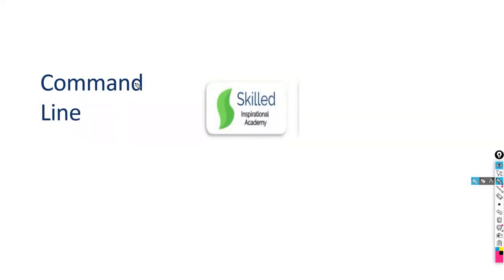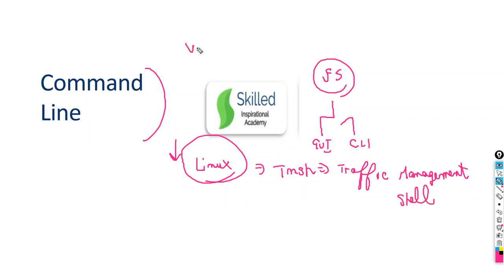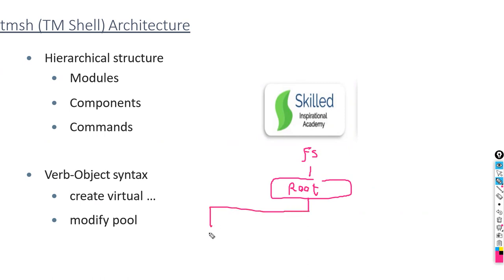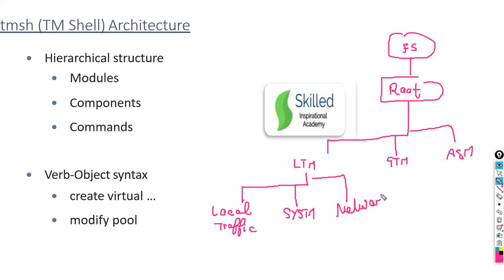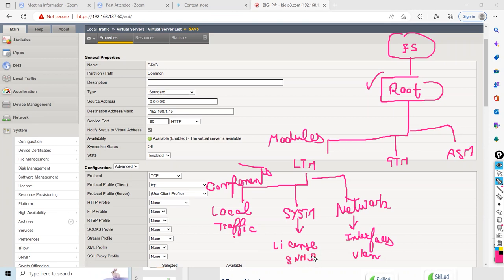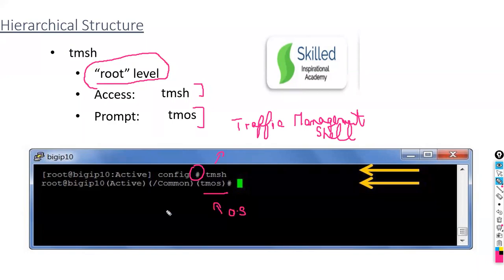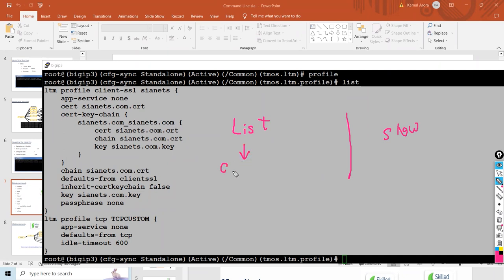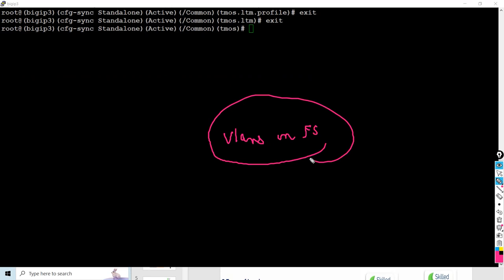Lecture 6: F5 Most Important CLI Commands Used for Troubleshooting || F5 LTM Interview Series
F5 Most Important CLI Commands Used for Troubleshooting || F5 LTM Interview Series

Are you preparing for an F5 LTM interview? Learn the most Important CLI commands used for troubleshooting. Get ready to tackle any question confidently and ace your upcoming F5 LTM interview. Unlock the secrets to success with these highly useful CLI commands and stand out from the competition!

To buy the full course of F5 LTM, GTM and ASM, kindly click on the link given below

OR

OR

We have launched our application. You can download in your mobile phone using the below link.

✨Queries Solved✨

✨Hashtags✨